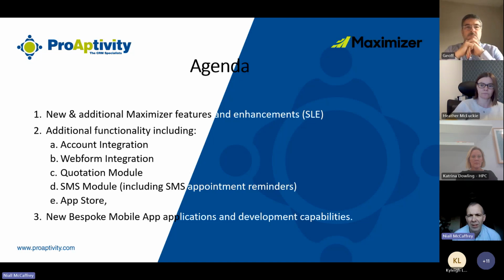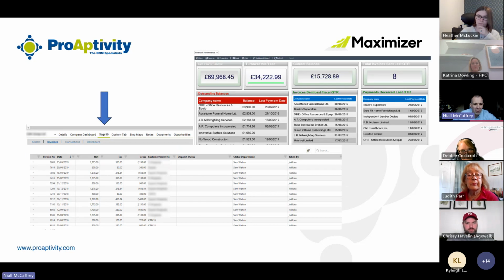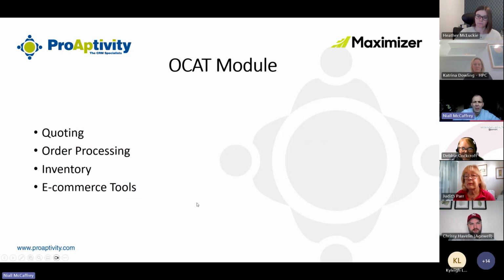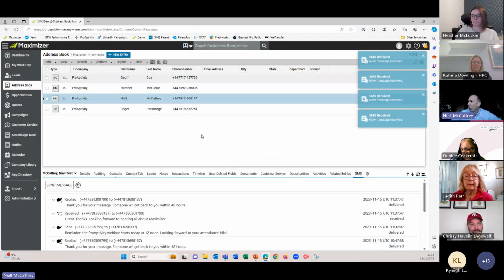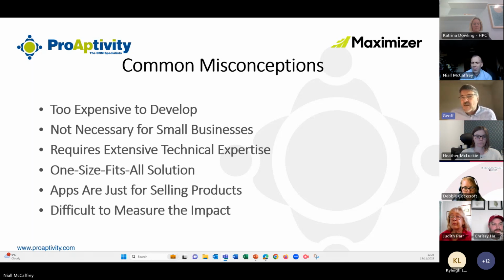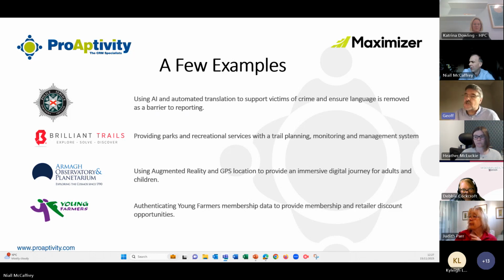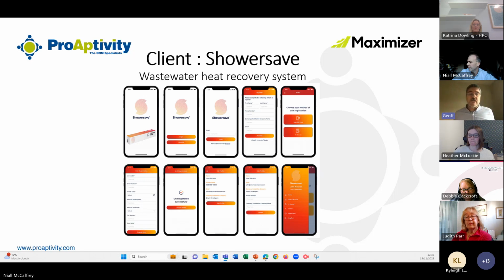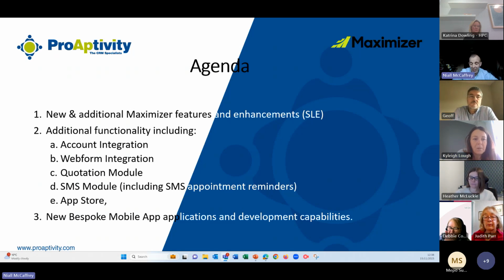Customer Experience Webinar | ProAptivity | CRM Tutorial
At ProAptivity, we provide customer relationship management (CRM) and case management solutions to student support services within further and higher education institutes and is explained in this the sixth video of our new series.

ProAptivity have launched this series of videos to answer your top questions on customer relationship management processes & illustrate how ProAptivity can help. ProAptivity can help you choose the right CRM solution to improve productivity, profits & customer experience.

About ProAptivity: ProAptivity is a multi-faceted CRM software company with the expertise to consult, train and deliver in all things Customer Relationship Management.